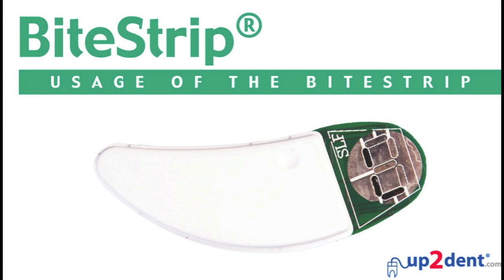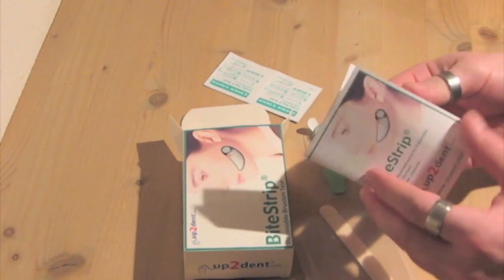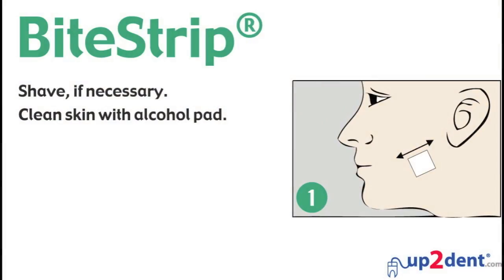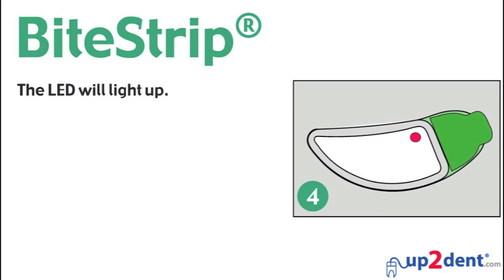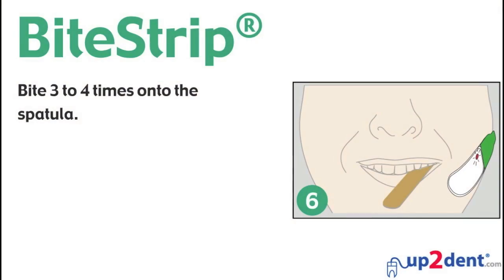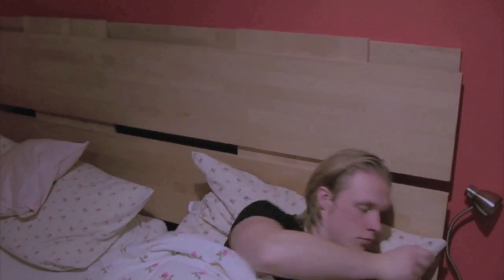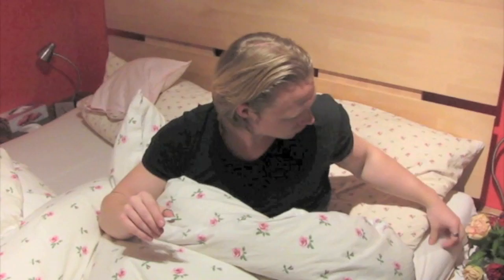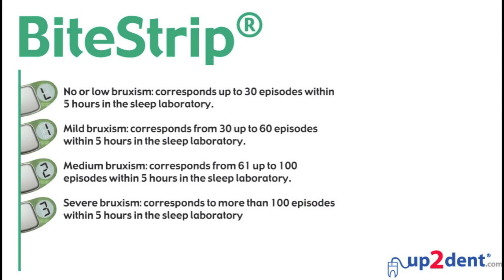BiteStrip English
BiteStrip® is an exact, economical device for single use to diagnose bruxism. BiteStrip® detects the existence and the intensity of bruxism.
BiteStrip can be used by the patient at home. It has to be applied on the cheek over the Masseter muscle. Any bruxism interval will be counted internally and recorded by the BiteStrip. The result represents the area of the recorded intervals and is shown by a permanent electrochemical display.
What is Bruxism?
Bruxism occurs when a person clenches or grinds the teeth. The term clenching means someone tightly clamps the top and bottom teeth together, especially the posterior teeth. The stressful force of clenching causes pressure on the muscles, tissues, and other structures around the jaw. This can lead to joint disorders of the jaw, such as pain and soreness, headaches, earaches, damaged teeth, and other problems. These problems are often referred to as temperomandibular joint (TMJ) disorders.
The BiteStrip is an affordable and easy-to-use appliance to check both the existence and the grade of bruxism.